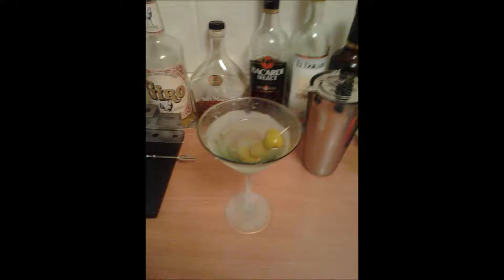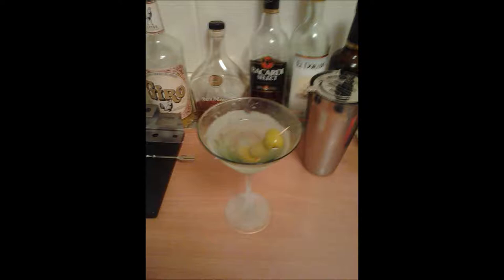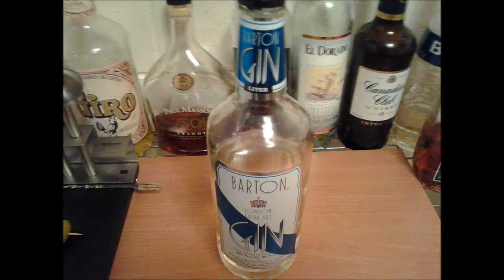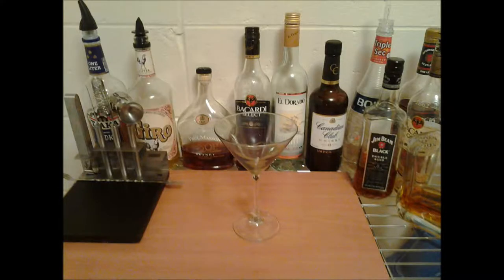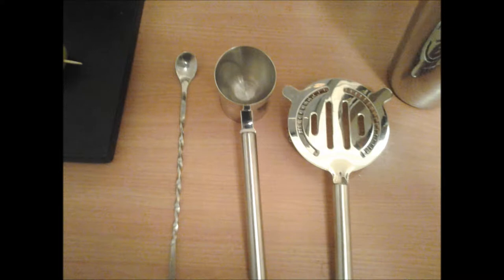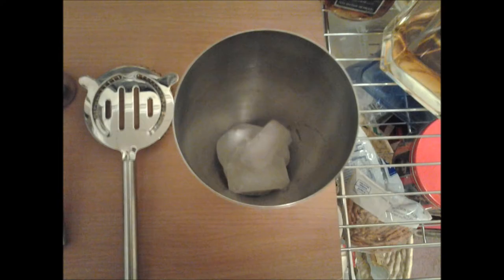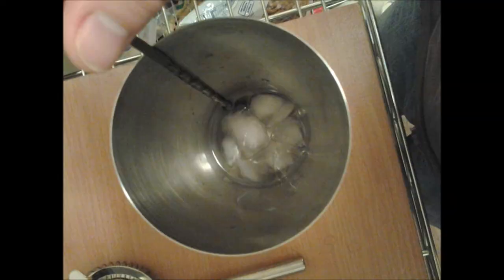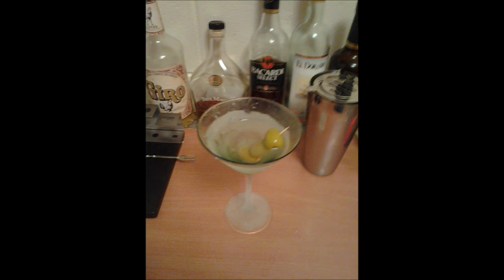How to make a perfect martini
I make a how to video showing how to make the classic perfect martini at home.